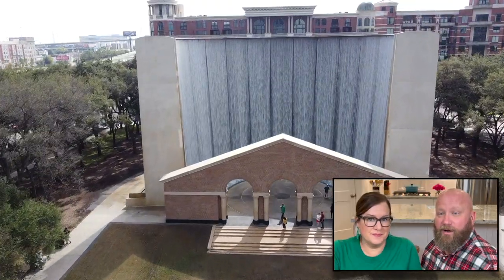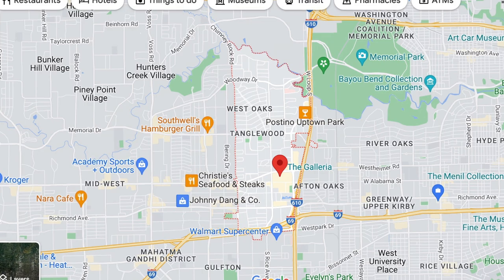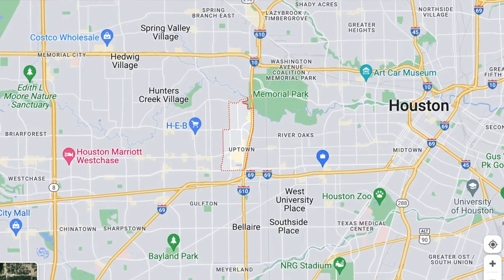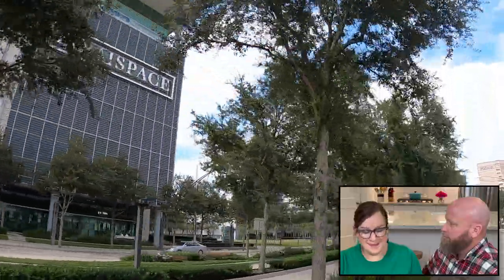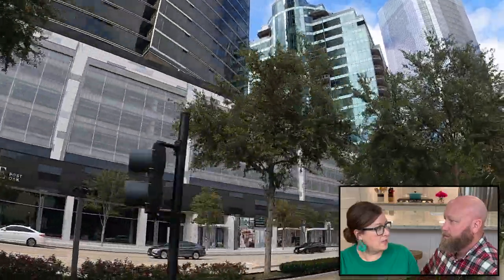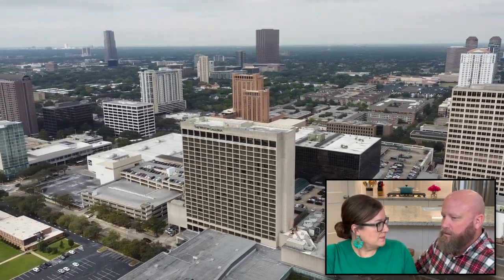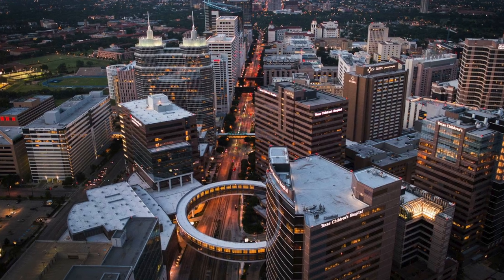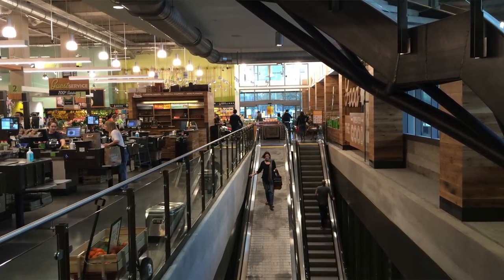Uptown | Galleria Houston Texas | Cost of Living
Uptown | Galleria Houston Texas | Cost of Living. Are you planning on moving to Houston, Texas? Maybe you’re considering moving to Houston, Texas and you’re curious what it really costs to live here?

In this video we’ll take a look at the Uptown/Galleria (Houston, TX) Cost of Living so you can make an informed decision!

Are you wondering what it is like to live in Houston, Texas? Well, this is the channel you need! We absolutely love this city and our #1 goal is to showcase every inch of the Houston Metro through our videos so that you have a complete understanding of the best area that fits your lifestyle!

We work with clients from all over the world who are relocating here to Houston Texas and we ABSOLUTELY LOVE IT! If you are moving or relocating to Houston or the surrounding area, we can make that transition so much easier on you.

Dru Mims Lic #498881
Kerry Fletcher Lic #709304

👉👉👉 FOR REALTORS, WANT TO LEARN ABOUT EXP?